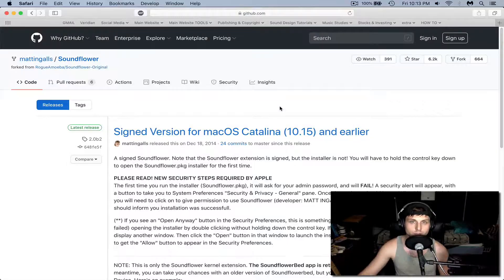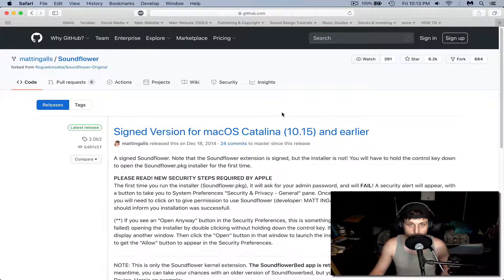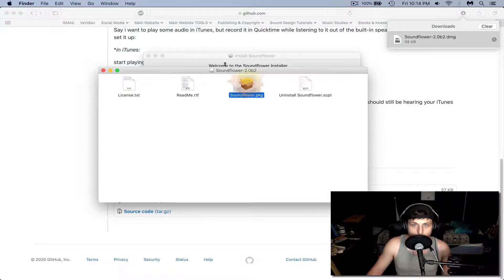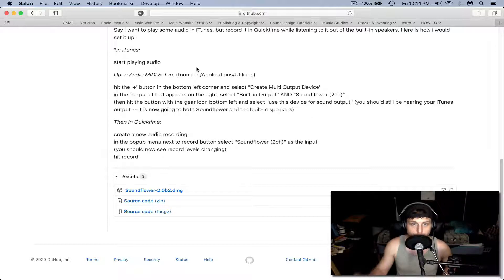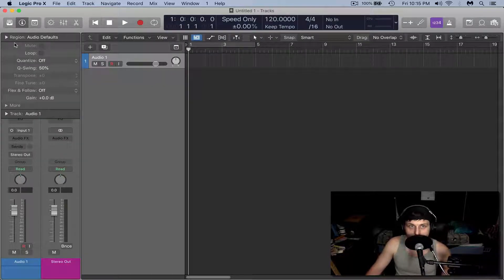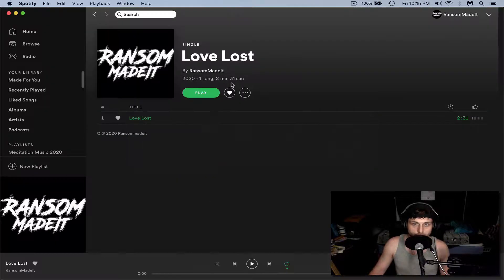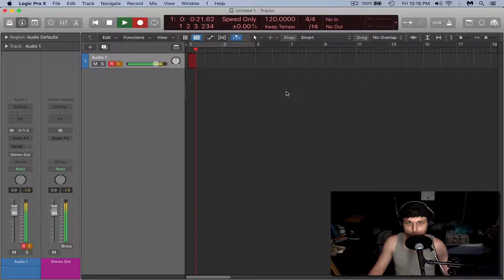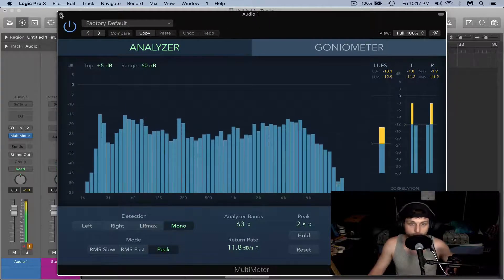Logic Pro X | Record ANY Audio Signal In High-Quality From Your Computer | 2020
✨ In this tutorial I show you how to record or analyze ANY audio file coming from the output of your computer. Utilizing a virtual input/output called Soundflower you'll be able to achieve this very easily.